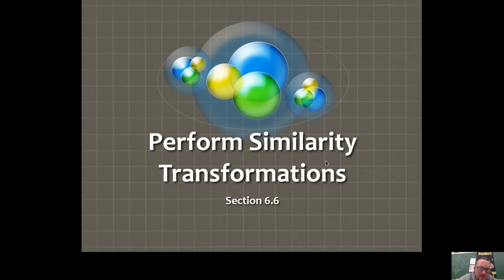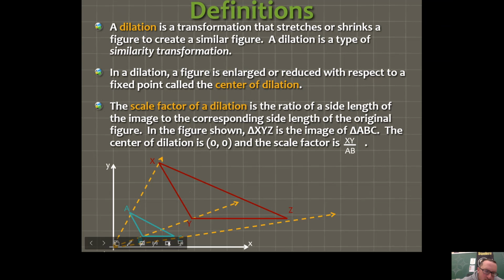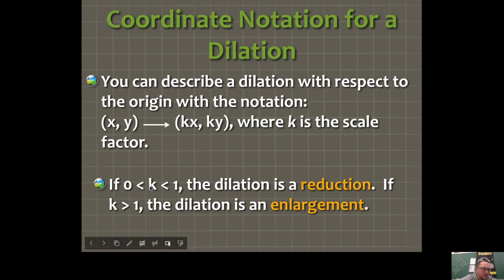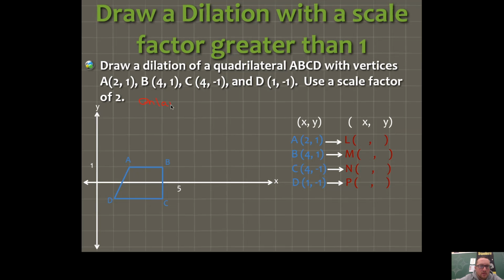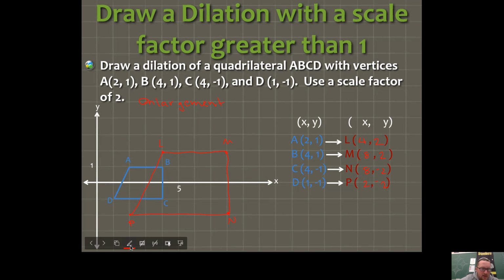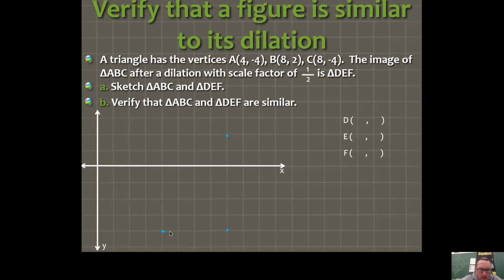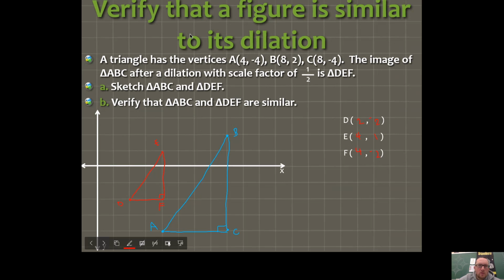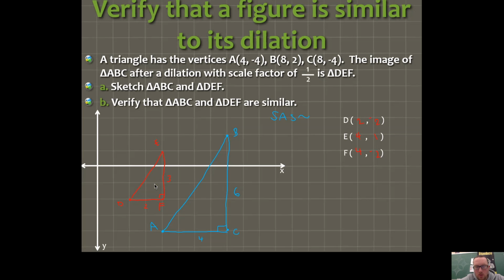HG6.6.1 Perform Similarity Transformations